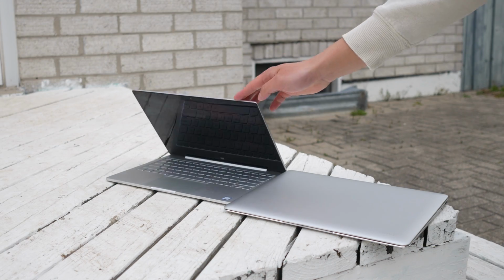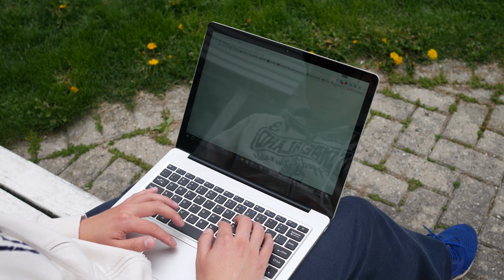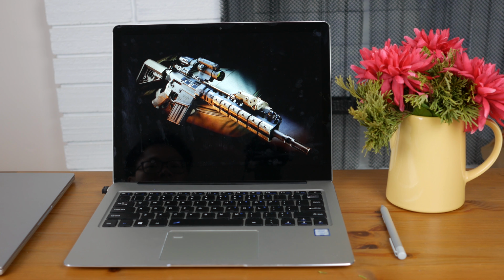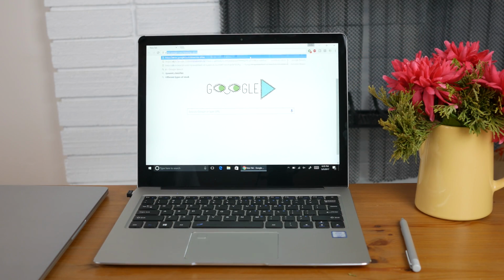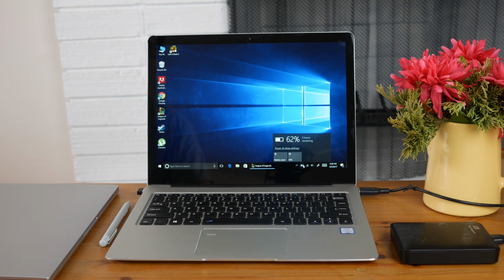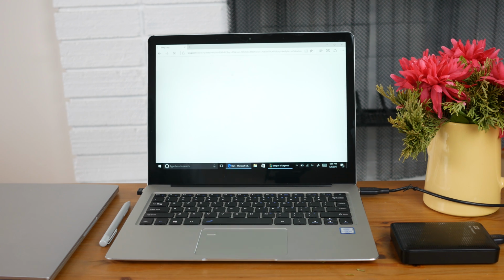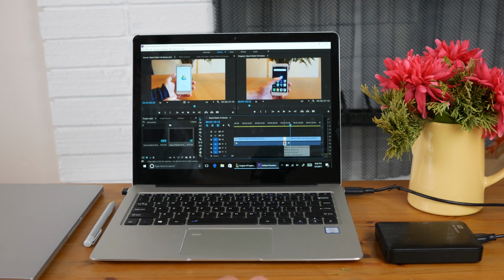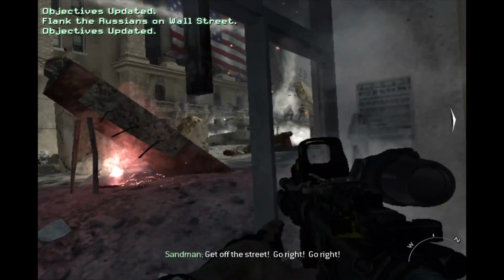Cube Thinker i35 Review - Fighting the Big Guys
Check out the full text review of the Cube Thinker i35 laptop here!

Cube Thinker i35 Specifications:
Intel Core m3-7y30 Processor
13.5" 3000x2000 PixelSense Display with N-Trig Digitizer
8GB RAM, 256GB SSD
Windows 10 Home English Edition
10,500mAh battery
Fingerprint Sensor
1688g, 31.30 x 23.70 x 1.40 cm